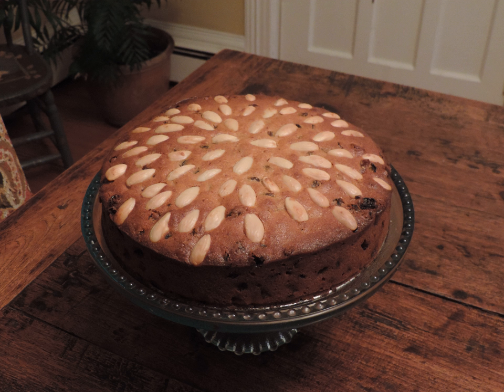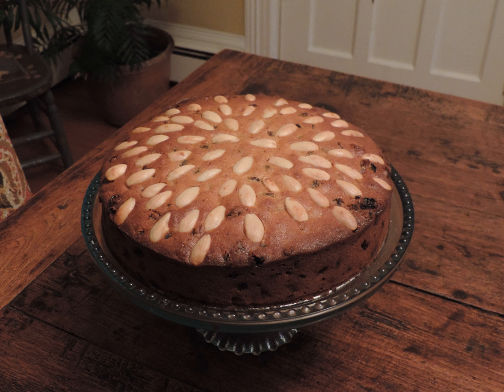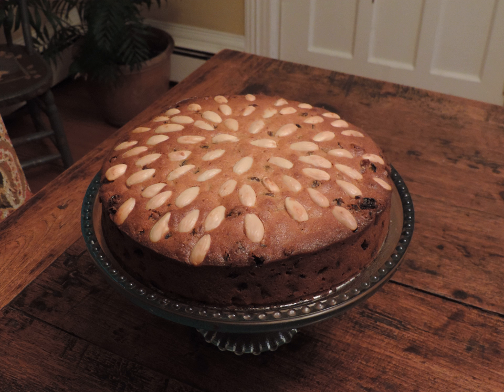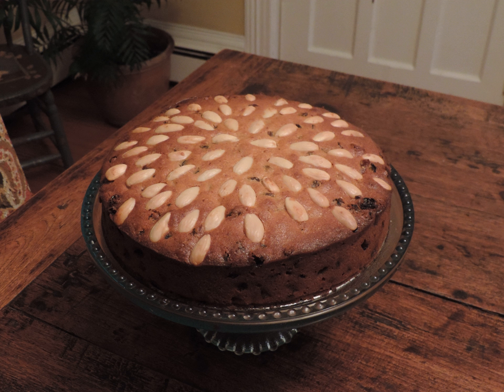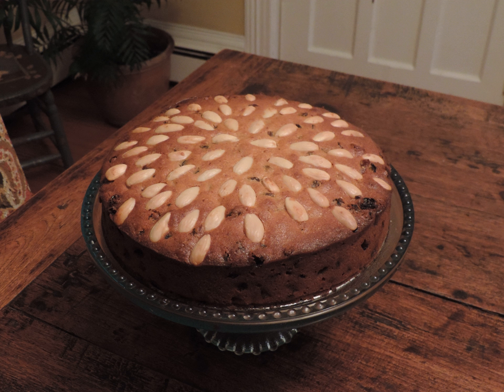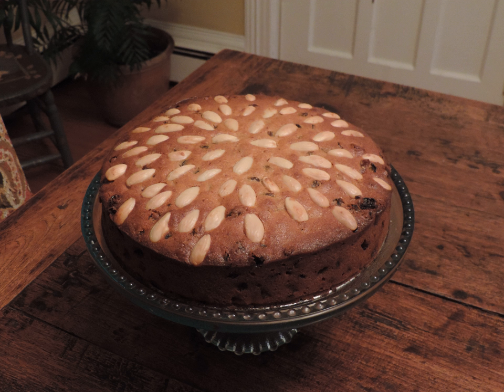Dundee cake | Wikipedia audio article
This is an audio version of the Wikipedia Article:
Dundee cake

SUMMARY
Dundee cake is a famous traditional Scottish fruit cake with a rich flavour.The cake is often made with currants, sultanas and almonds; sometimes, fruit peel may be added to it. The cake originated in nineteenth-century Scotland, and was originally made as a mass-produced cake by the marmalade company called Keiller's. Keiller's marmalade company first mass-produced the cake commercially and have been claimed to be the originators of the term "Dundee cake". However, similar fruit cakes were produced across Scotland. A popular story is that Mary Queen of Scots did not like glace cherries in her cakes, so the cake was first made for her, as a fruit cake that used blanched almonds and not cherries. The top of the cake is typically decorated with concentric circles of almonds. Today, the cakes are often sold in supermarkets throughout the United Kingdom.
The cake was also made and marketed in British India, and in independent India after 1947, by Britannia Industries and its successor firms.  However, after 1980 the cake was withdrawn from the market though it continued to be supplied privately as a corporate Christmas gift by the maker.
Queen Elizabeth is reported to favour Dundee cake at tea-time.